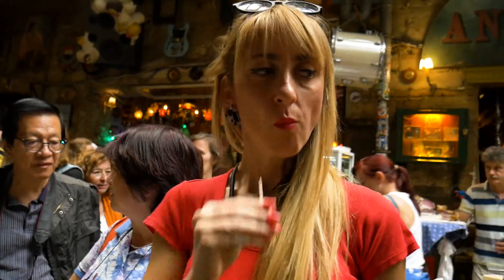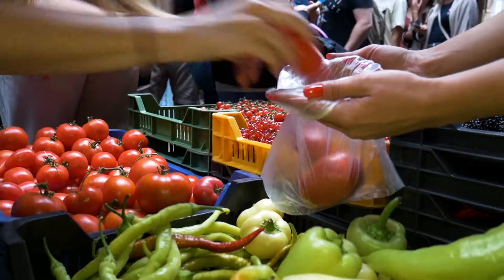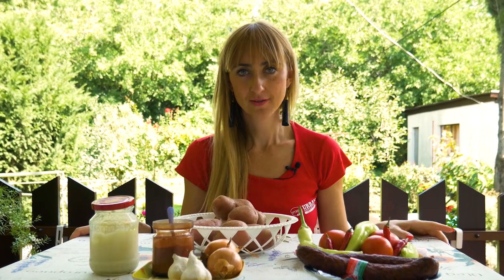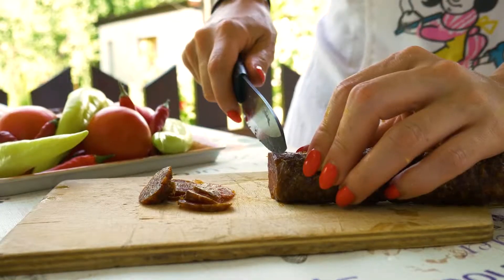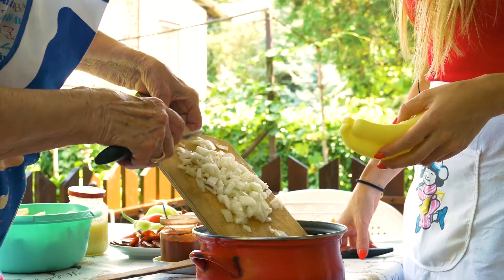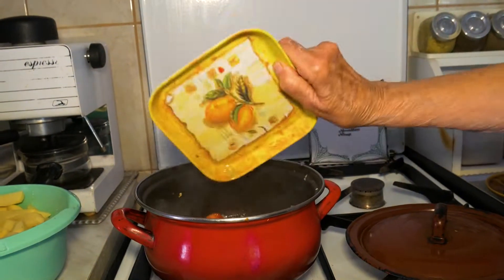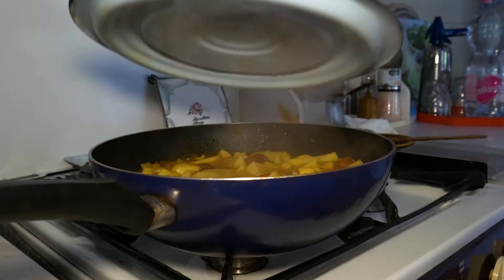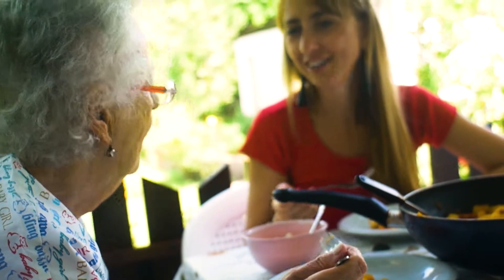Homecooked Budapest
Make an authentic Hungarian dish at home with our favorite grandma, Juci néni.